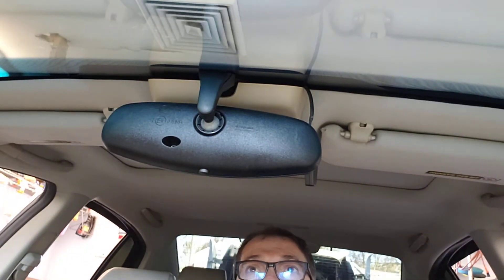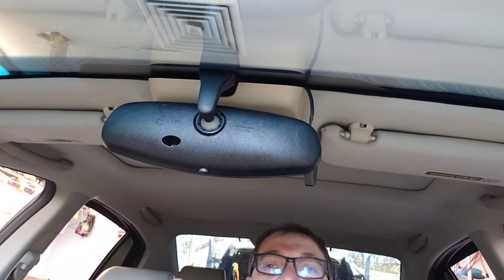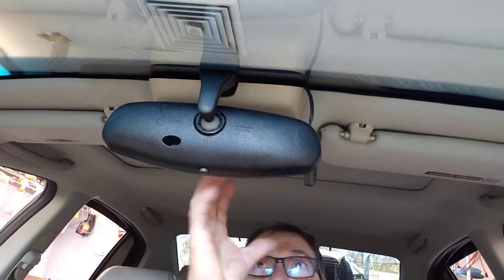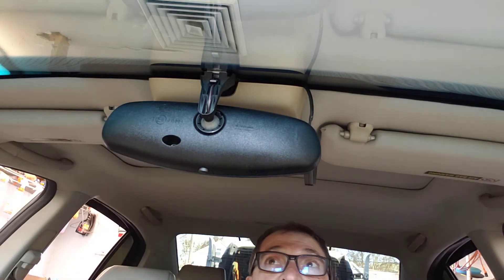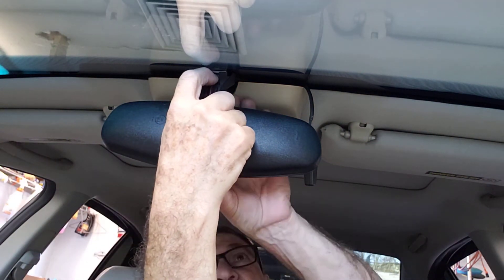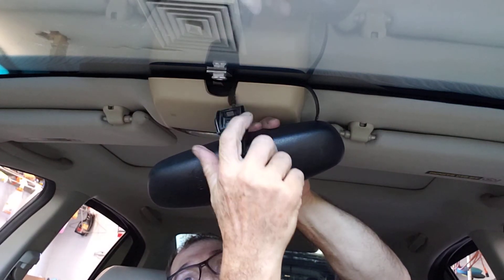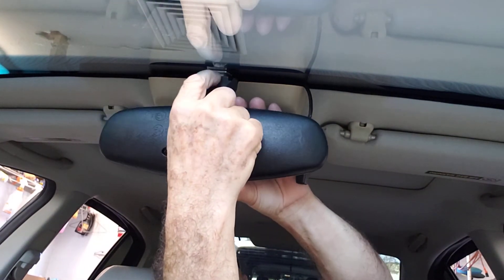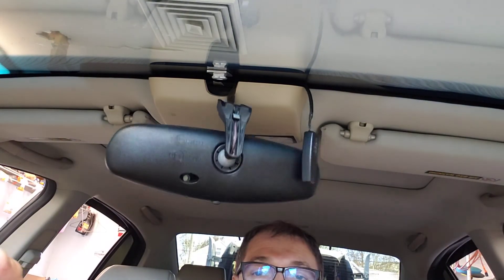Acura TL 2008 rear view mirror removal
Acura TL rear view mirror removal